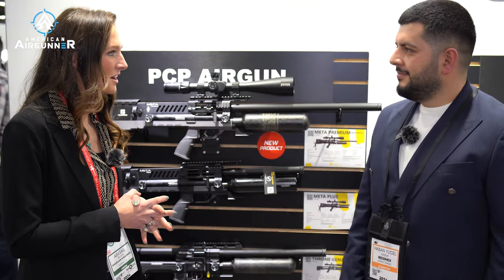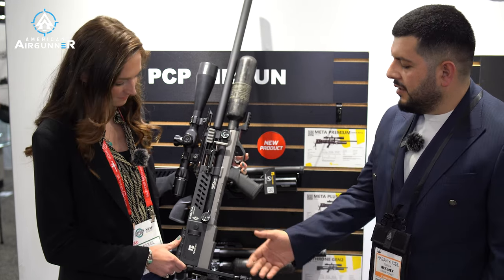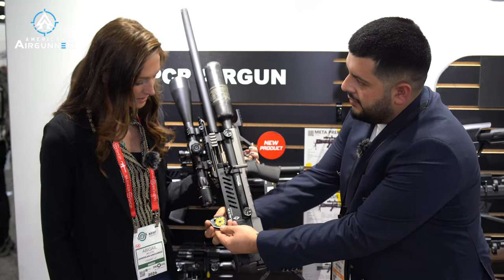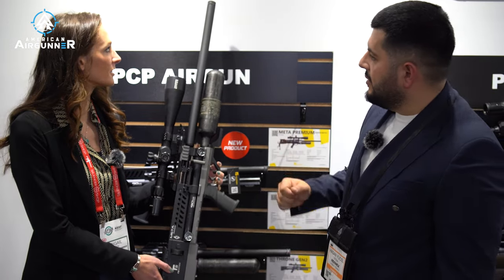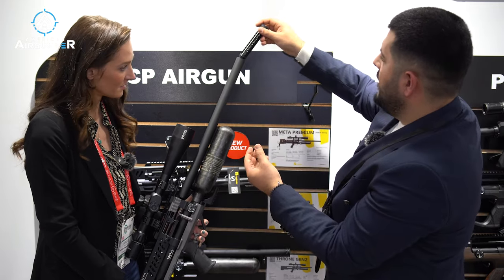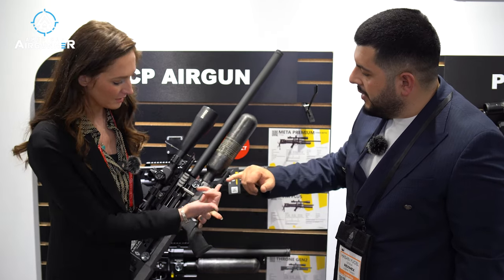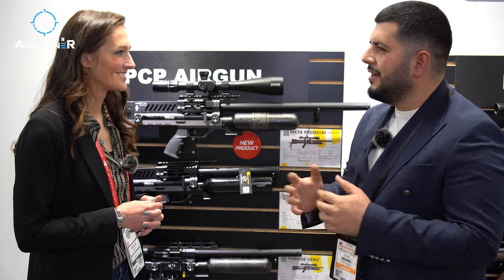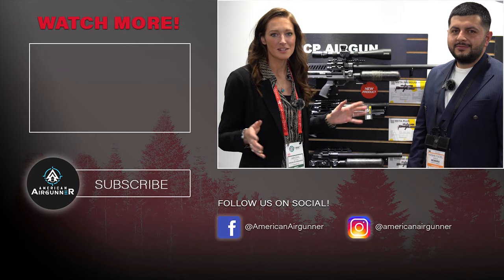NEW TACTICAL AIRGUN Introducing the Reximex META! | American Airgunner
Looking for something different than the rest of crowd? How about the Newest Reximex Airgun the META! This thing looks the part and it sounds like it may be one of the HOTTEST Reximex airguns on the market today. Let's give a warm welcome to the Reximex META.

Looking for your first airgun or just ready to do some window shopping? Go take a look at what is new at our favorite airgun store @UtahAirguns today.